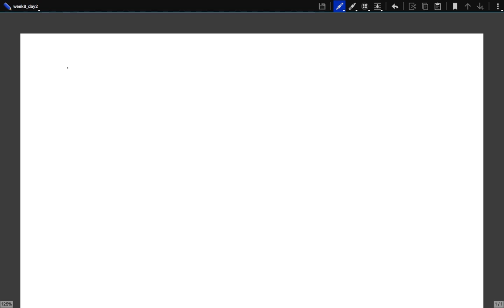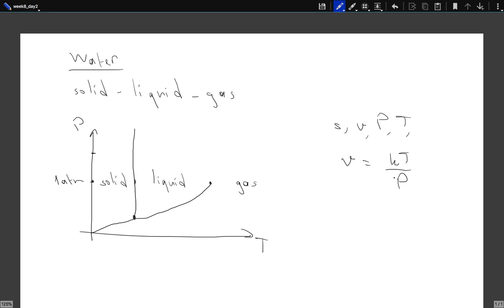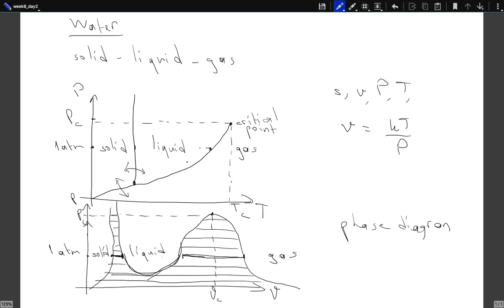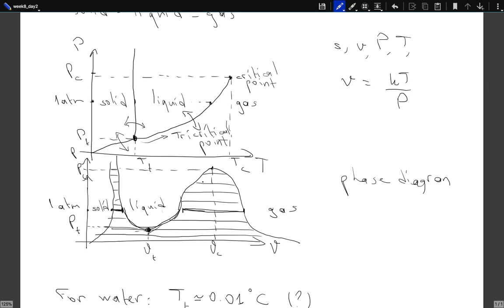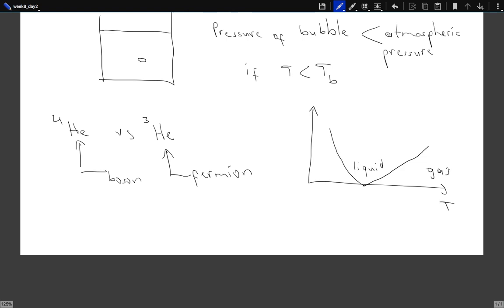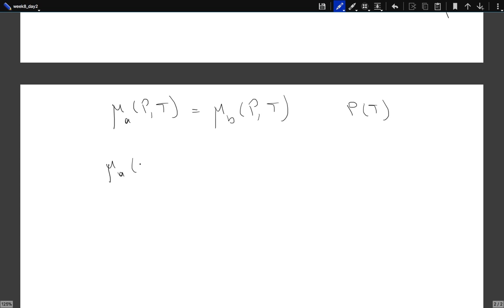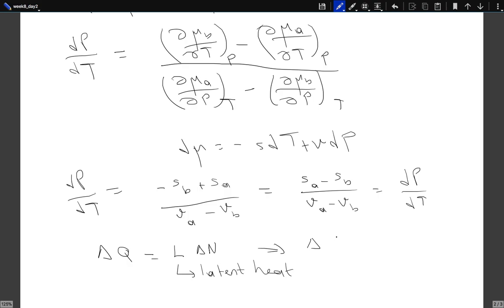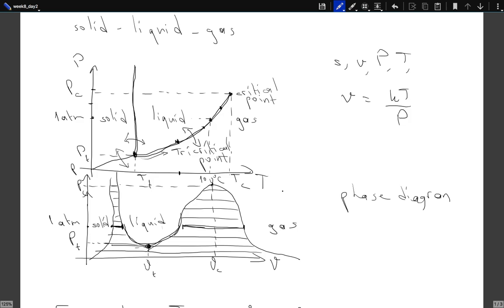Phys501 Week8 Day2 Hour1